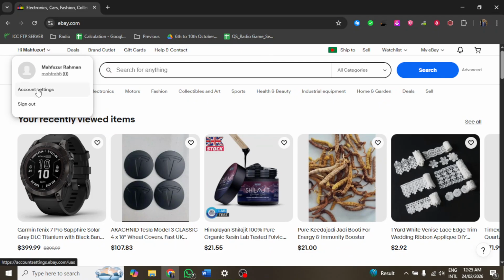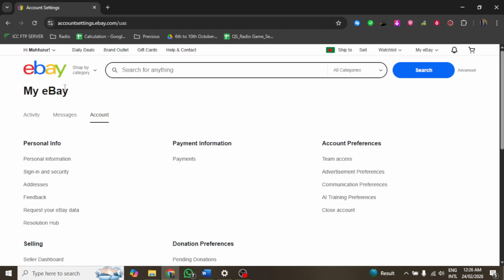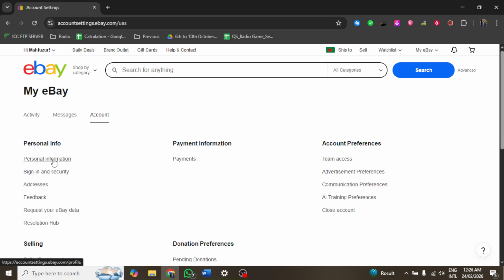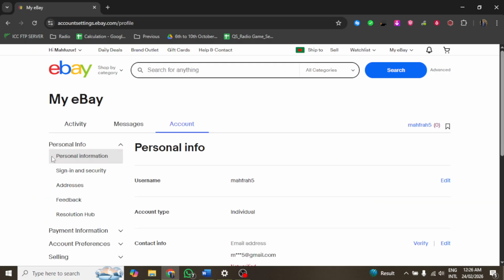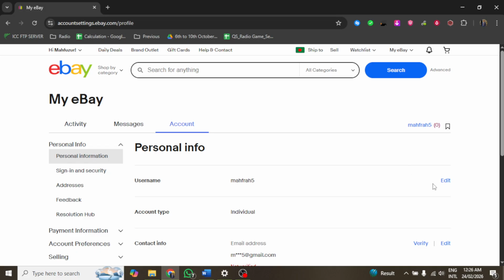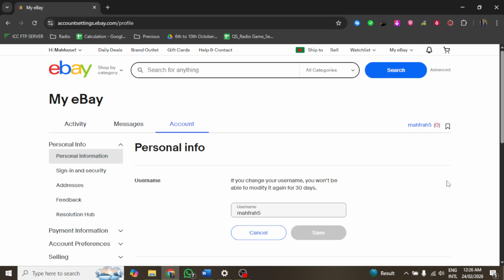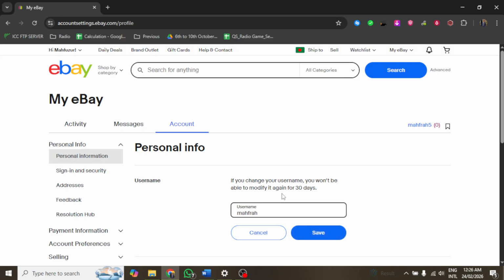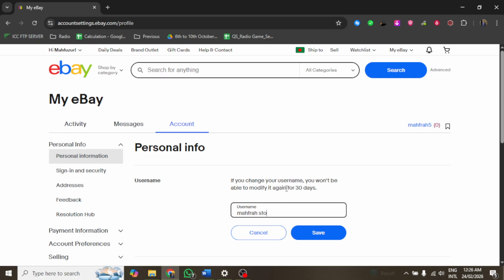How to change your Ebay name quickly[LATEST GUIDE]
In today's Video we cover, How to change your Ebay name quickly